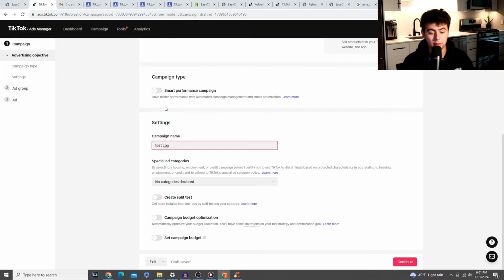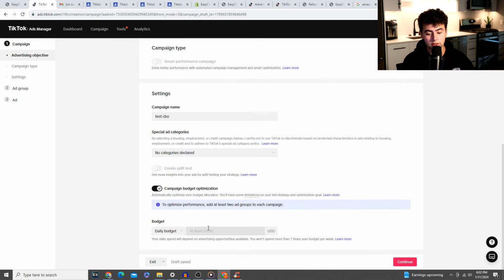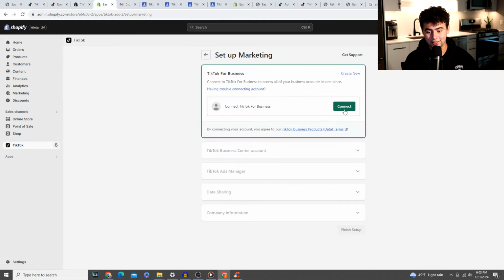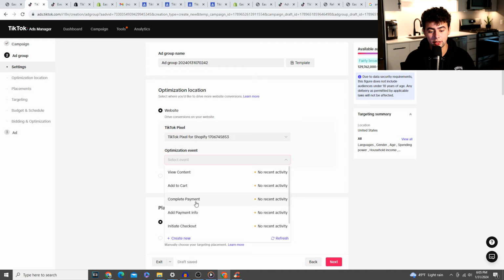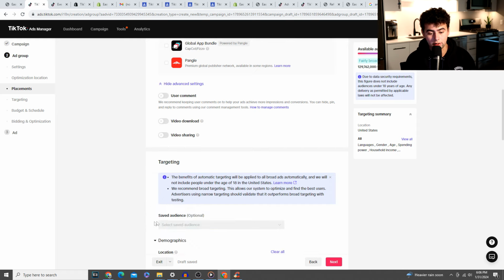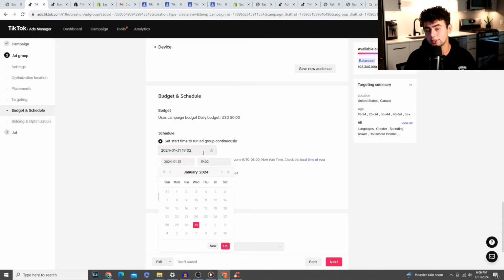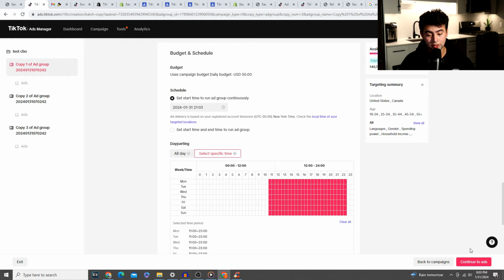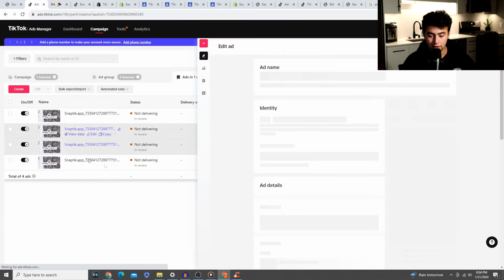BEST TikTok Ads TESTING Strategy For 2024 - Shopify Dropshipping